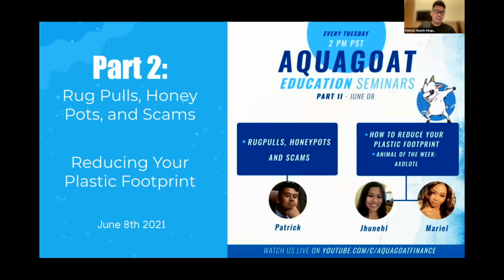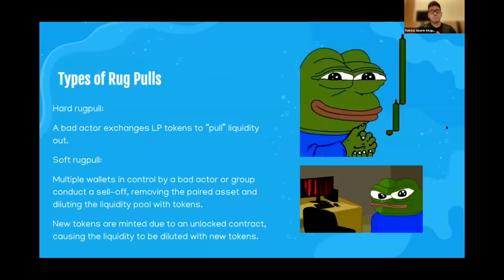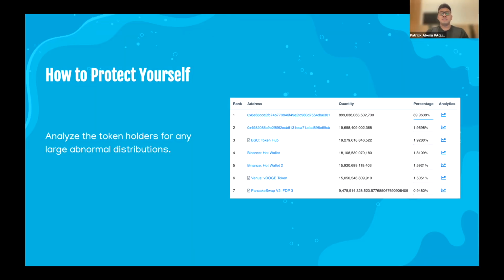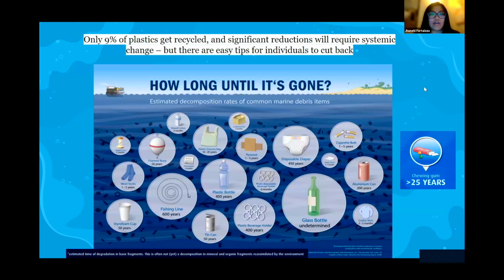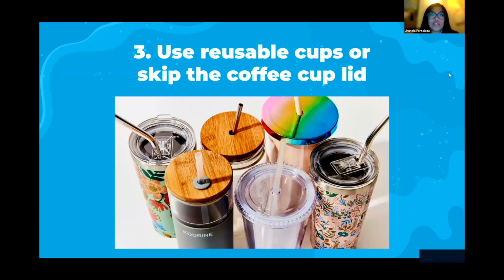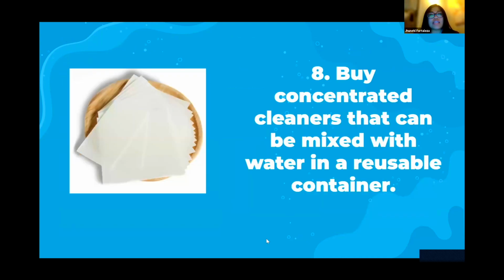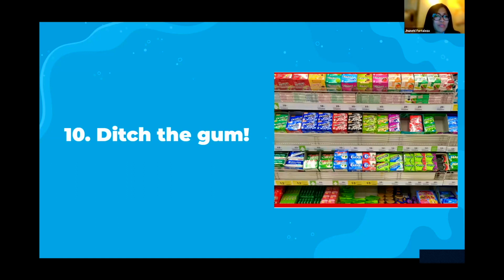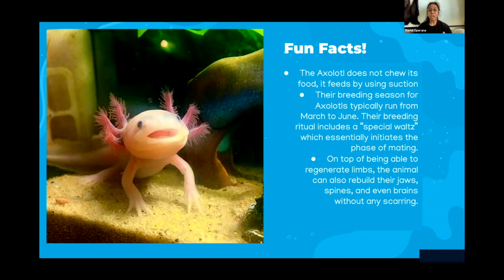AquaGoat Seminars Episode 2: Rug Pulls, Honey Pots, and Scams - Reducing Your Plastic Foot Print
The AquaGoat team presents Part 2 of our Education series!

Today, we talk about Rug Pulls, Honey Pots, and Scams, as well as Reducing Your Plastic Foot Print. Our animal of the week is the Axolotl, and we also break down the current giveaways we have running for Ocean Week!

Clean-Up Giveaway - 100 x 1billion AquaGoat, 3 x 50billion AquaGoat for the top most interacted posts, 1 winner on each platform.
Submissions end June 11 11:59pm EST! (we may extend to include more Goaters ;)
Post a photo or video of yourself on Instagram, Twitter or TikTok showcasing your clean-up experience OR a video of some ocean related facts or why you support AquaGoat. Make sure to tag our relevant social channels on each platform and post with the hashtags:

Reddit Giveaway - 3 x 50billion AquaGoat to the top 3 upvoted posts on Reddit!
Submissions end June 11 11:59pm EST
Create a unique post about AquaGoat and post it on a crypto-relevant subreddit such as r/CryptoMoonShots, r/SatoshiStreetBets, etc.!

Watch out for our future partnership announcements! (hint hint: it involves turtles!!)